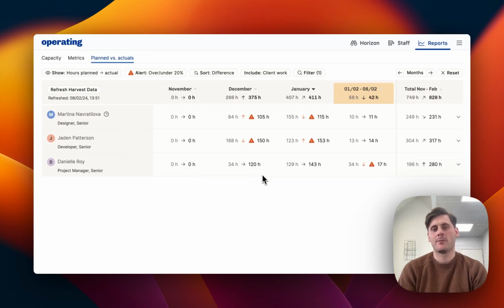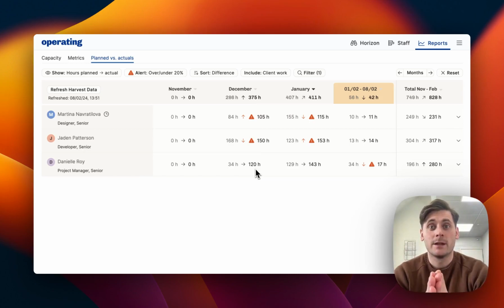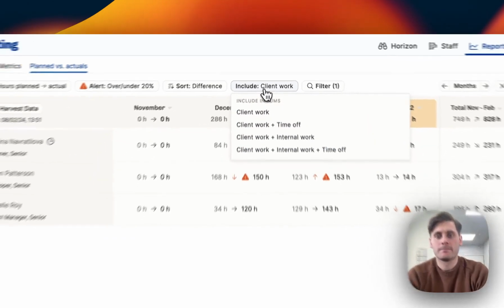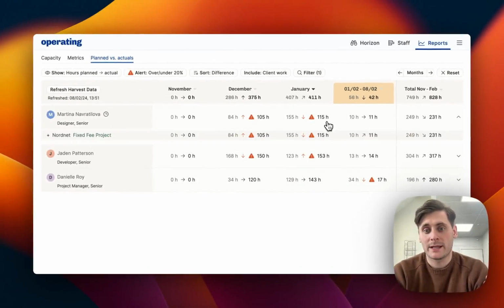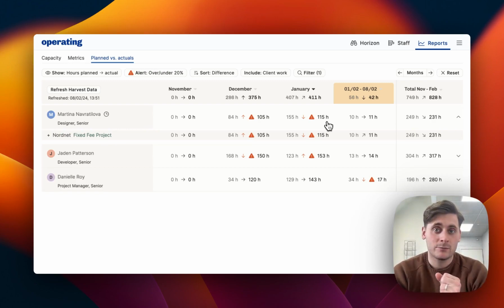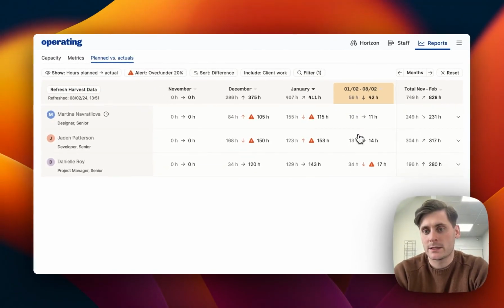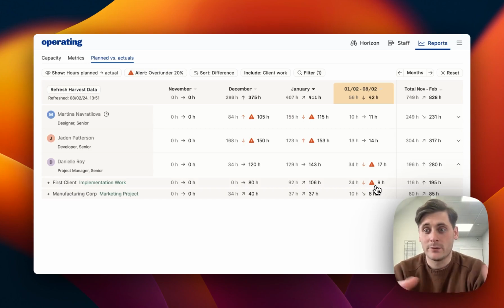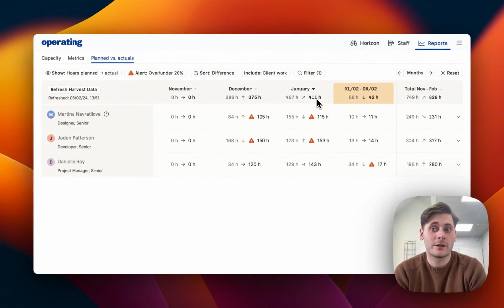Introduction to Planned vs. Actual Hours Report in Operating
Learn how to use the planned vs. actual hours report to make sure projects are delivered within budgets, and consultants are not underutilized or overworked.

Spot projects with less hours delivered than in the plan to minimize revenue leakage.